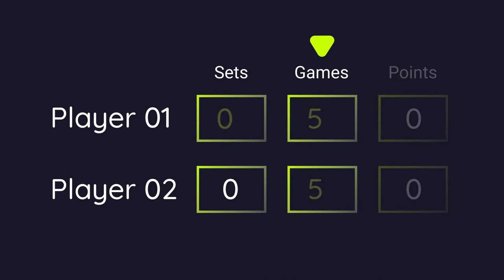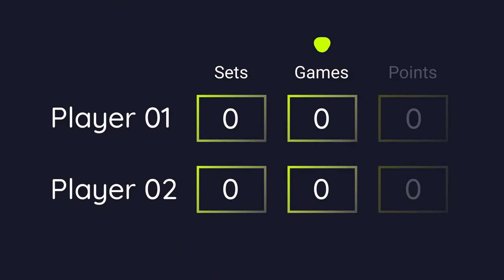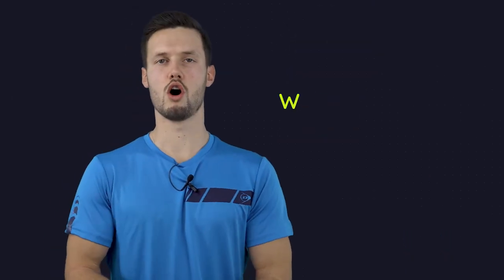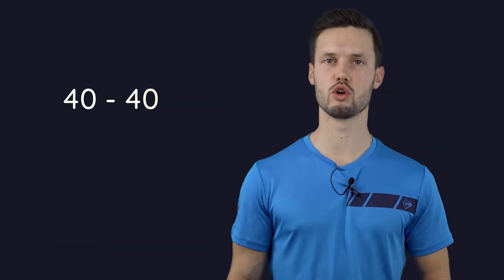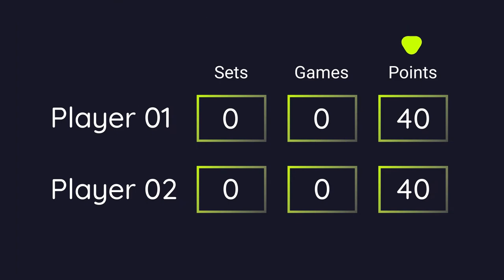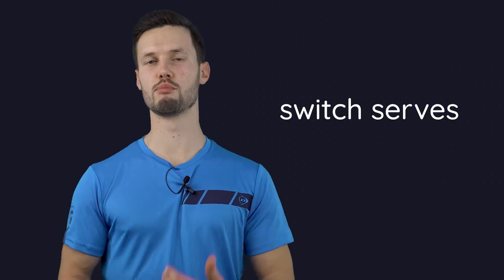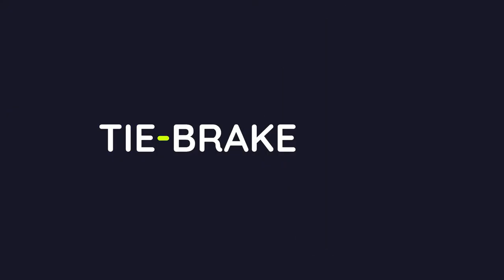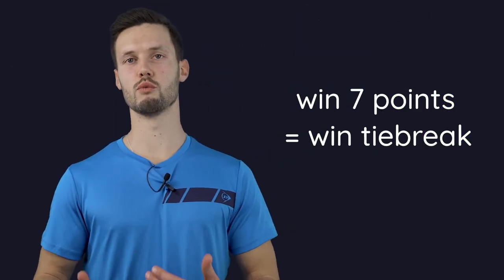Tennis EXPLAINED - Tennis rules and how to count - WTN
Have you ever sat in front of the TV, saw a Tennis match and just didn't understand the game? This video is the solution! Leon will teach you step by step what's important, how to count, what a set or a match is and everything else you need to know to be able to follow what's running on TV.

But that's not the only video you can learn something from. Even playing yourself - not only in front of the TV ;-) If you don't want to miss out on any additional tennis related content make sure to subscribe to the World Tennis Network in all your favourite Channels by clicking on the links below:

Thanks! Let's get better together!